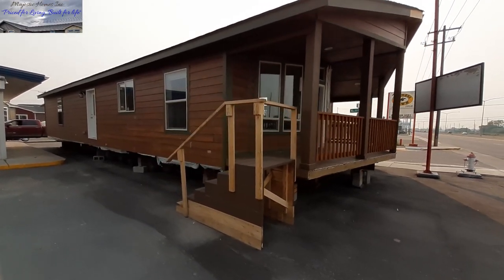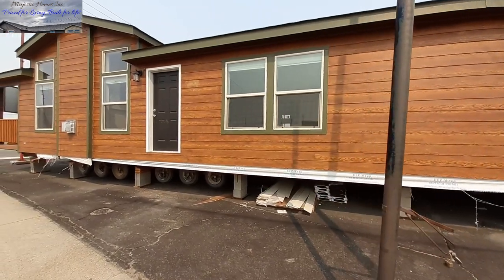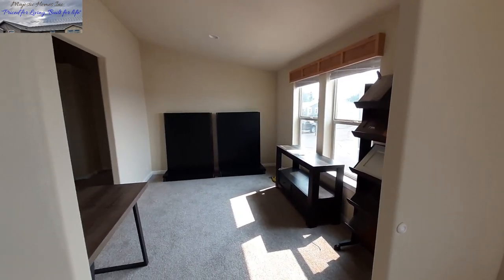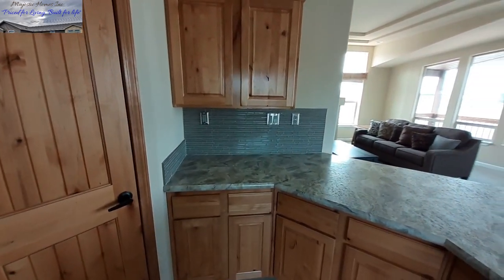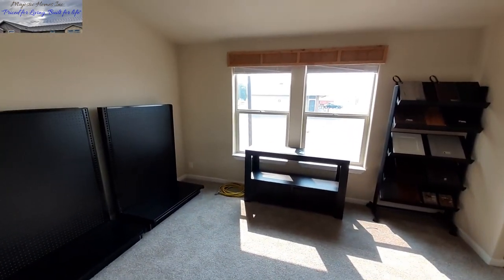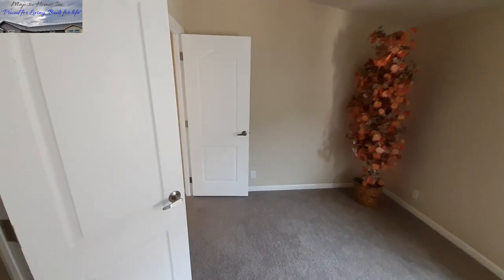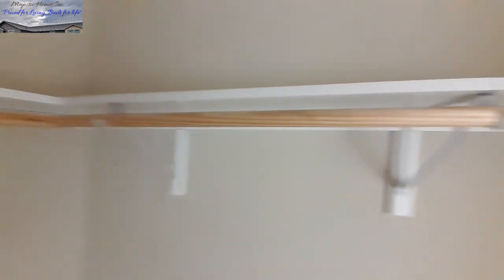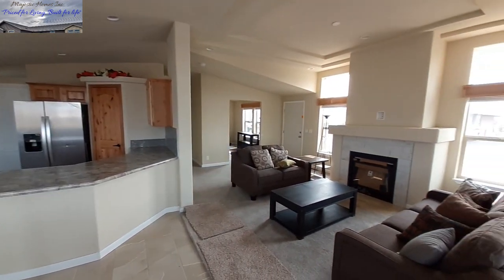Amazing Home. Perfect for that home on the lake. Beautiful front porch.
Today we are at Majestic Homes in Billings Montana Looking at the Metolius by Palm Harbor Homes. This is a 2 bedroom 2 bath home with a study and huge front porch. Both bedrooms in this home a good sized rooms. You can get the study turned into a 3rd bedroom is you wanted to. This home does come with a built in gas burning fireplace. Overall size of the home is 27'x 64'. Without porch it is 54' x 27' and has 1400 sq ft of living space.

For more info on this home click the link below and Contact Jacque for questions about this home. Also a link from a different dealer with info on there page.